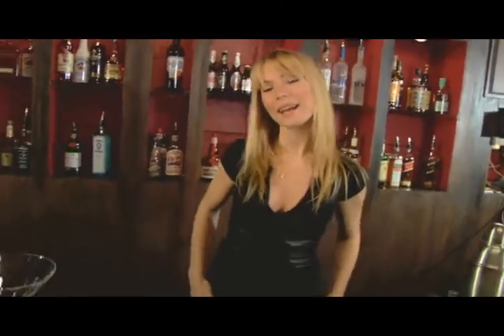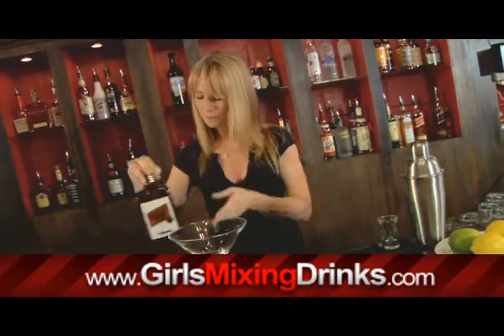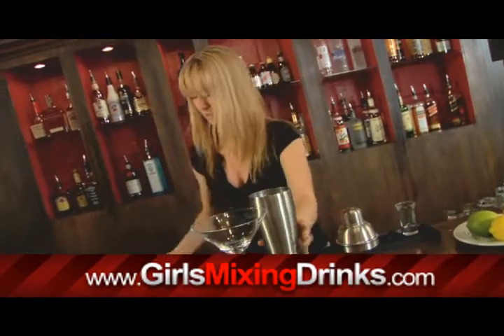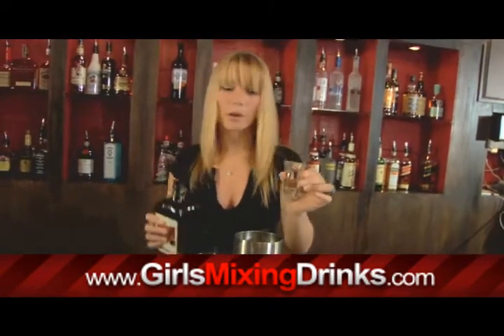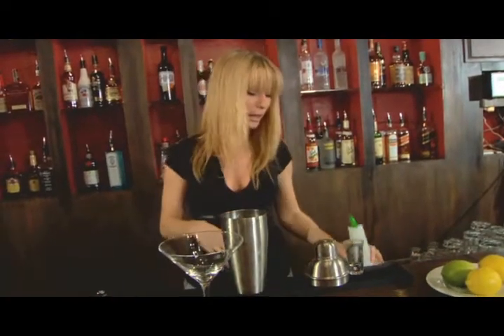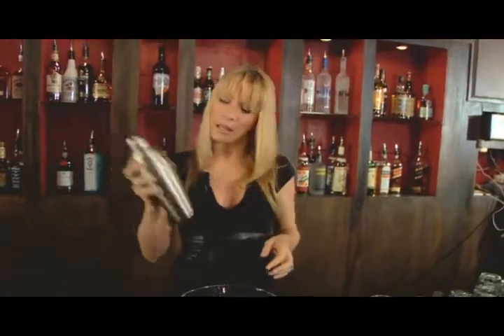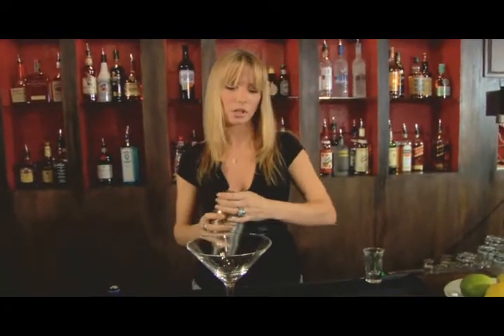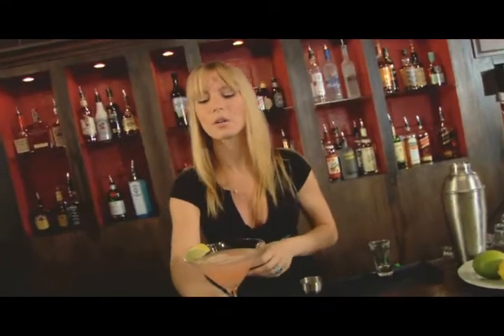How to make a Cosmopolitan Martini - Girls Mixing Drinks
you could view thousands of mixed drink recipes as Lee teaches us how to make a Cosmopolitan Martini mixed drink.